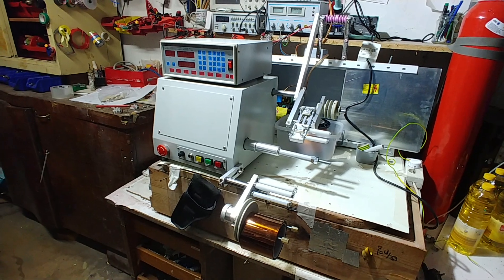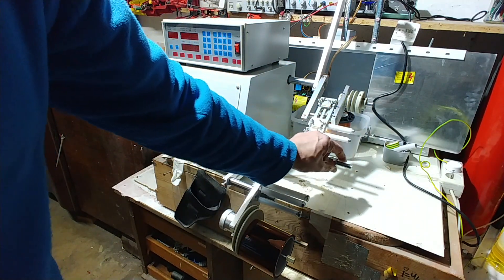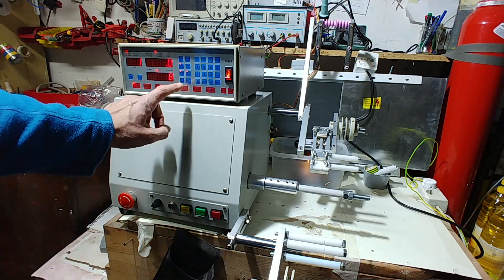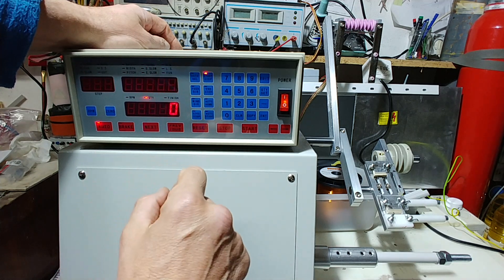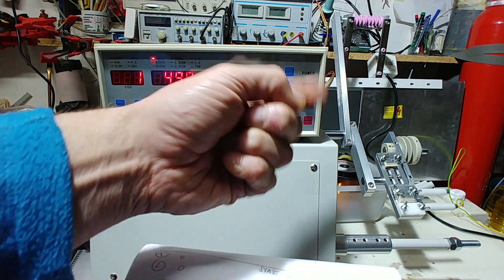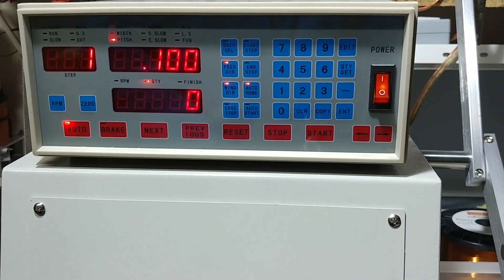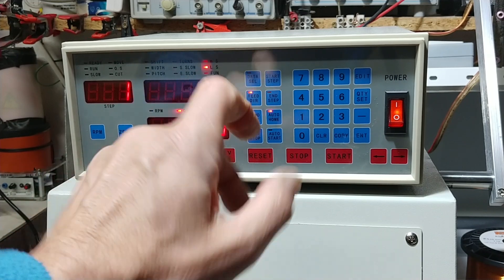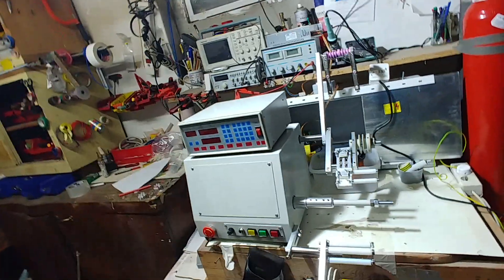Using a Coil Winding Maschine. Usermanual Spule Wickler Wickelmaschine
this video explains funtions and steps of the chinese cnc automatic coil winding machine.

400W Neu Automatische Spule Wickler Wickelmaschine Top Ehrfürchtig Ehre PRO 453 Euro

Spulenwickelmaschine 400W Automatische Spule Wickler Wickelmaschine CNC Coil Winder 6000 Circles/Min Winding Machine für 0.03-1.2MM (400W)

Spulenwickelmaschine Automatische Spule Wickler Wickelmaschine CNC Coil Winder Winding Machine für 0.03-1.2MM

Equipment:
Mikrofon Auna 900B oder 920
Smartphone Handy/Kamera :
LG V30+ Dual SIM mit Weitwinkel
Video Schnitt Editor Software:
MAGIX Video deluxe 2019 Premium
Monitor: LG34UC ultra Wide
Headset: Jabra 65